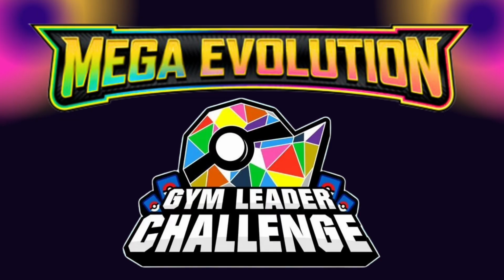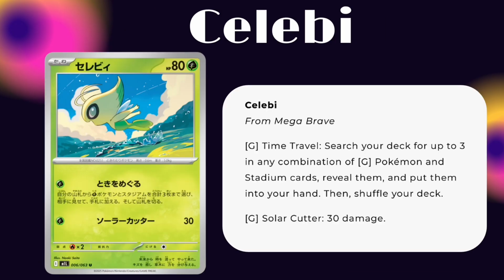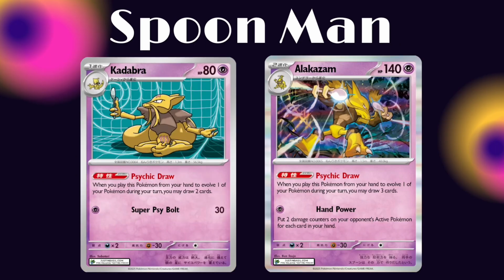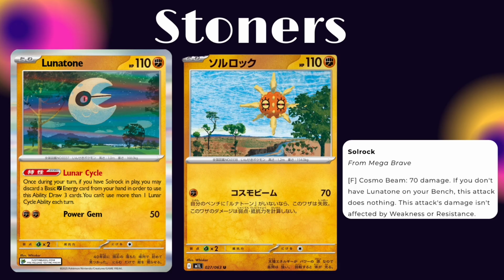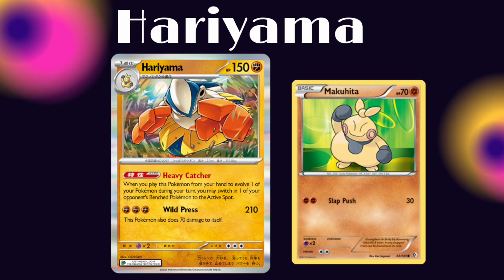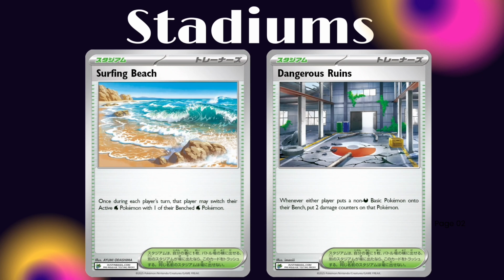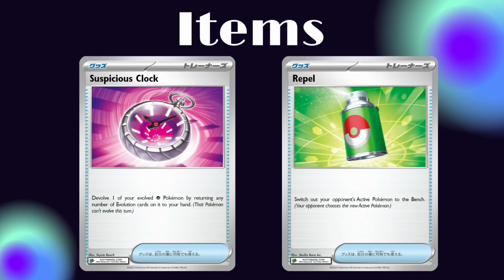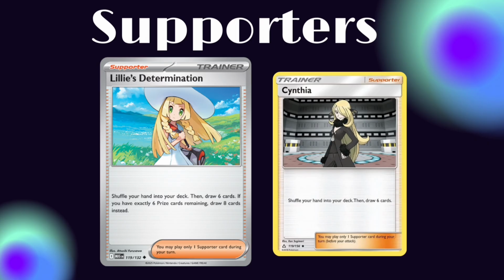Gym Leader Challenge Set Review - Mega Evolution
Hello Nerds,

With a new major set coming this month comes another set review for the Gym Leader Challenge. This is one of the most impactful release GLC has had since its inception.